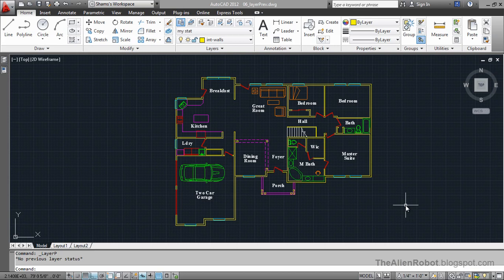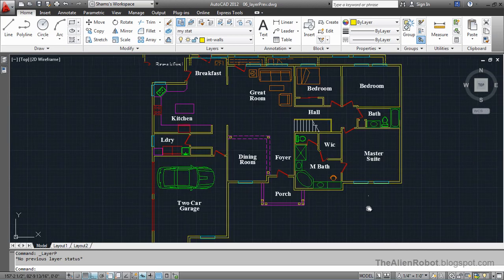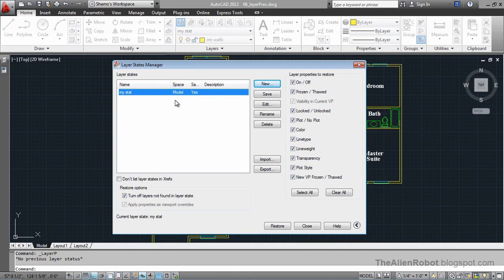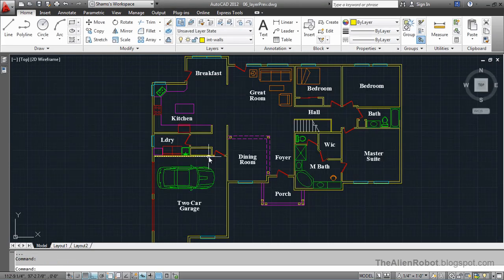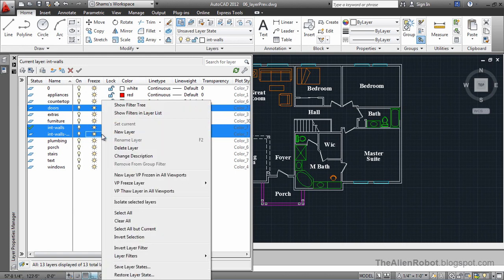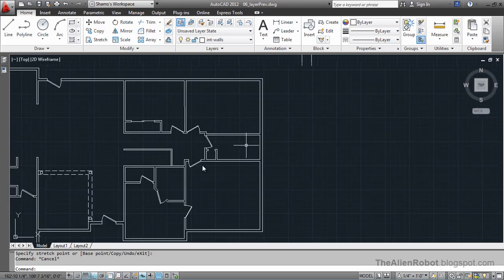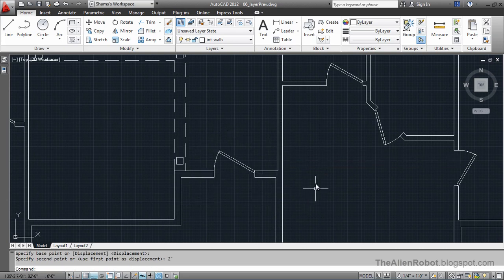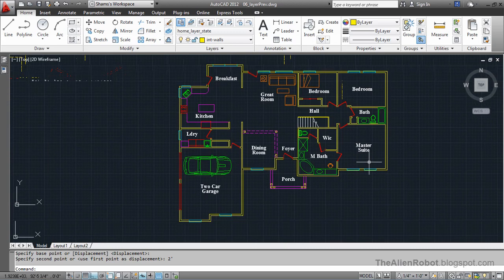AutoCAD 2012 Introduction Training-1006 Restoring previous layer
In this lesson we'll learn a very good method to make modifications to drawings by changing the layers' properties and go back to the way our layers looked after we're done making modifications.